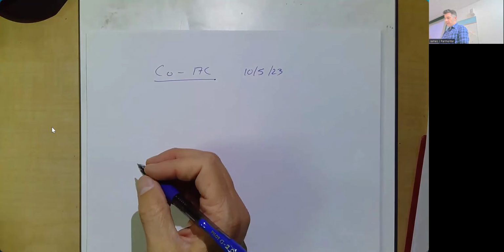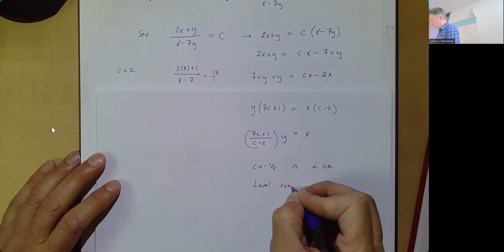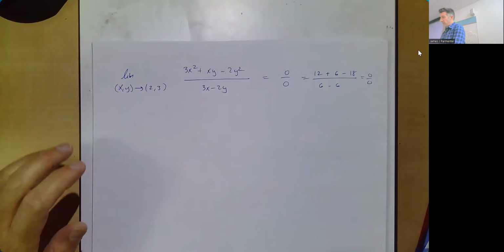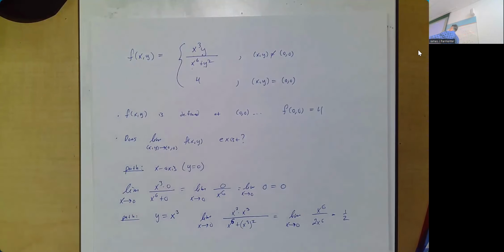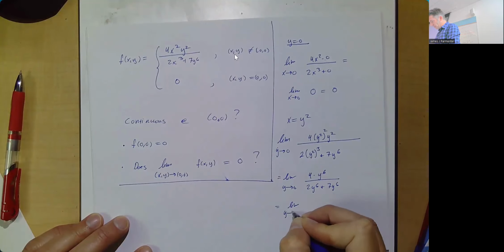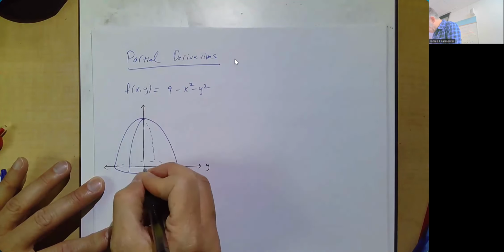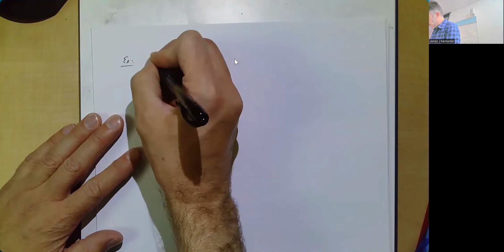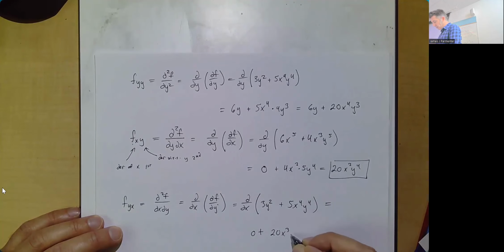Co-17C 10-5-23: Limits, Continuity, & Partial Derivatives